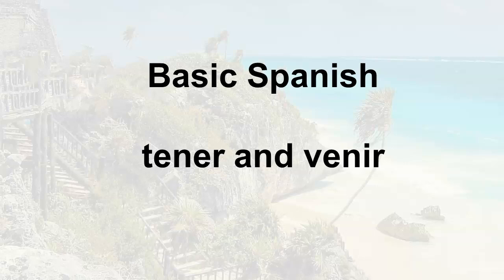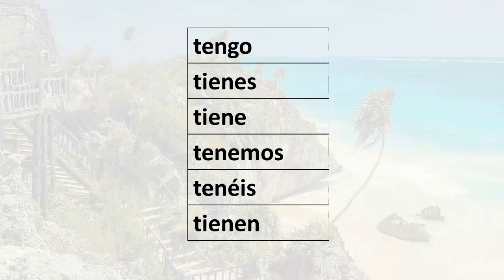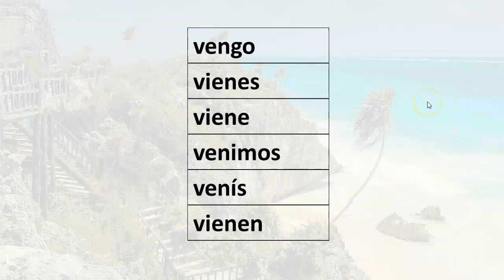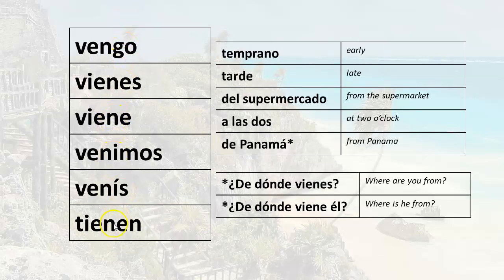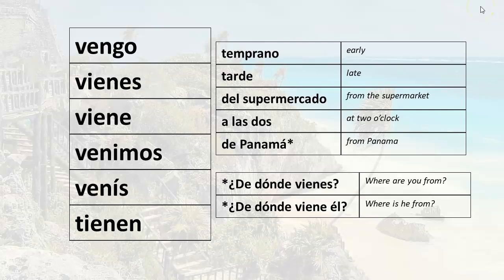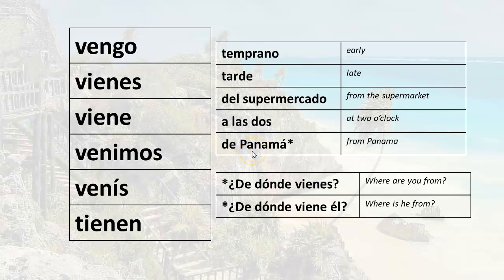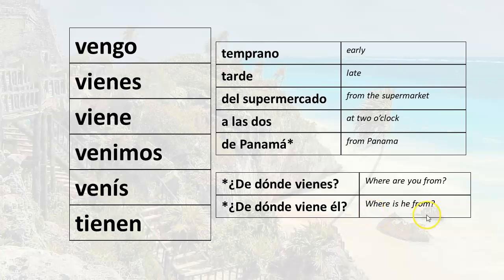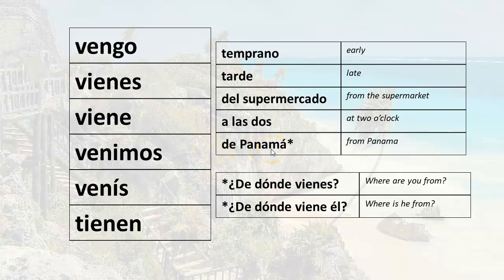157 Easily Learn Spanish, VENIR and TENER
Learn how to use the verb VENIR in Spanish.

Grammar: The irregular verb VENIR; Comparison of the conjugations of TENER and VENIR